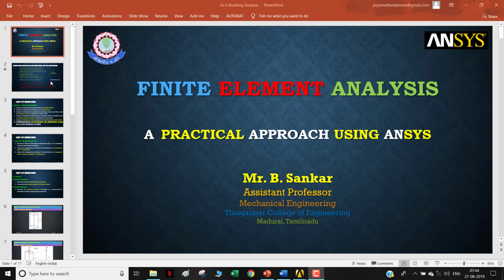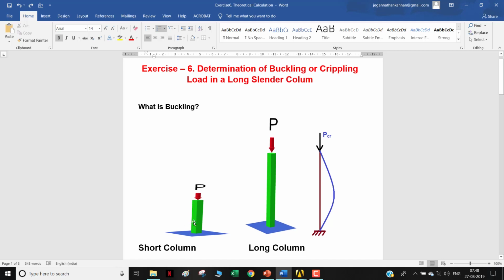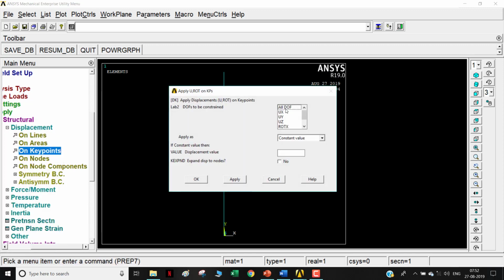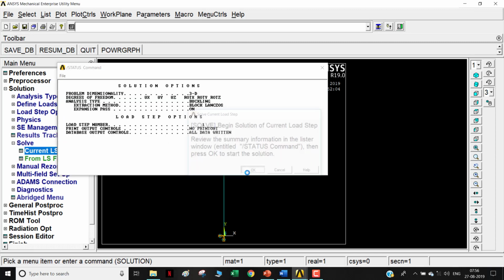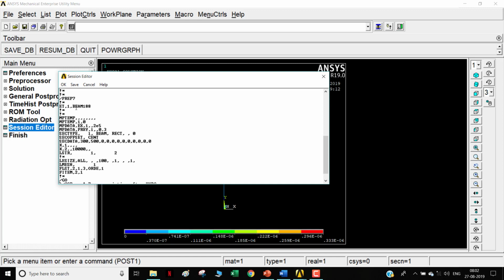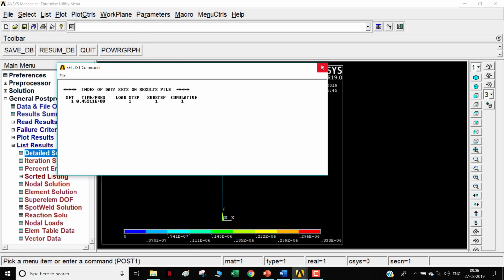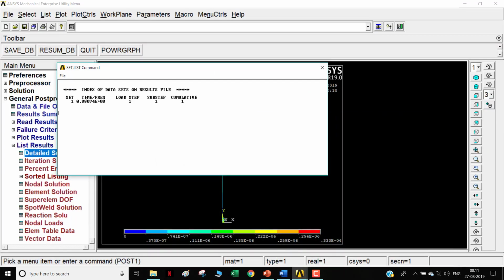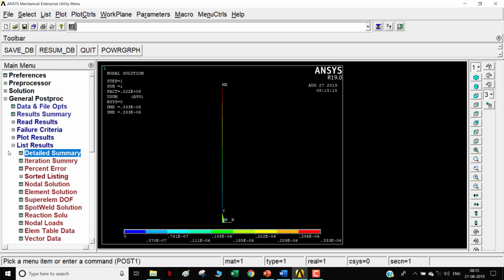Buckling Analysis of a Long Slender Column using ANSYS APDL | Eigen Value Buckling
This video tutorial is about determination of Buckling or Crippling Load in a long Slender Column using ANSYS APDL with all the four Euler End Conditions.